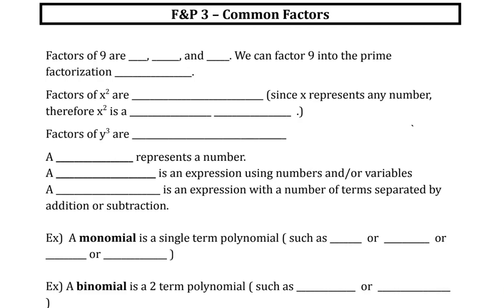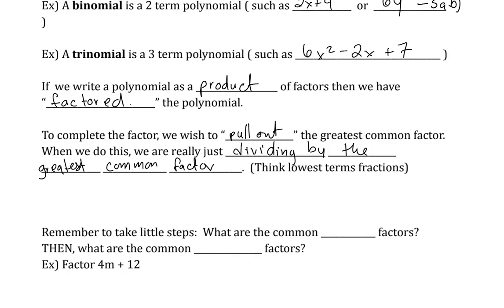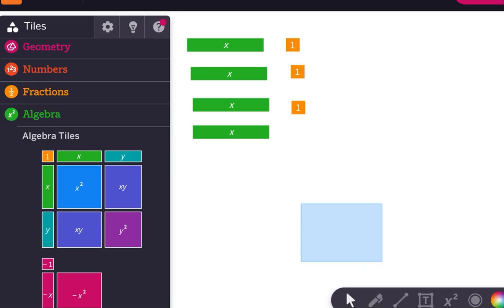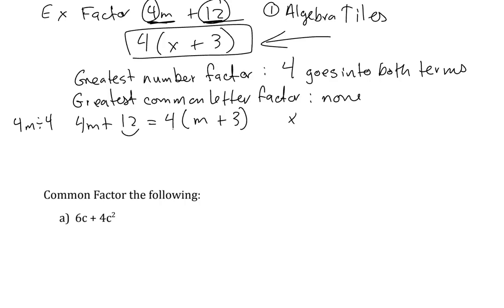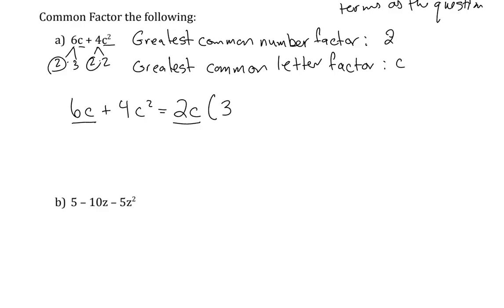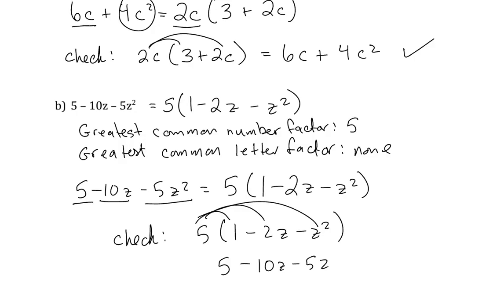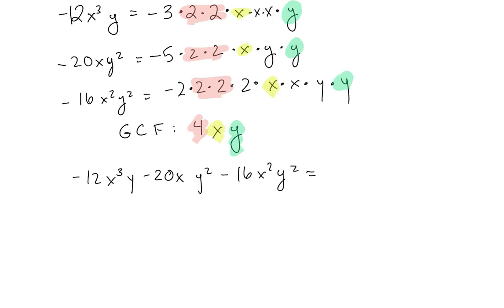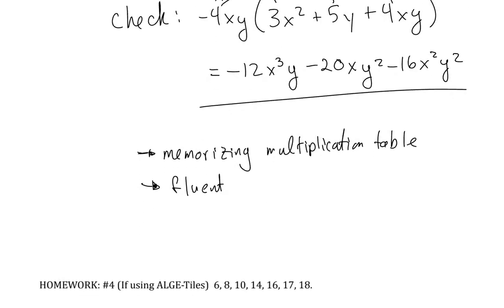F&P 3 Factoring